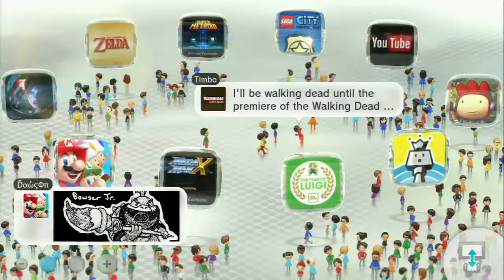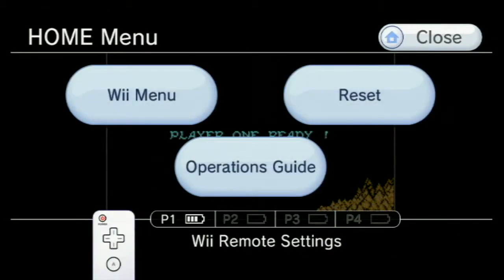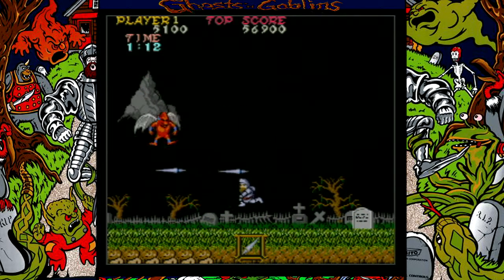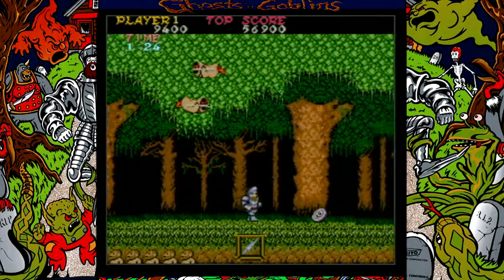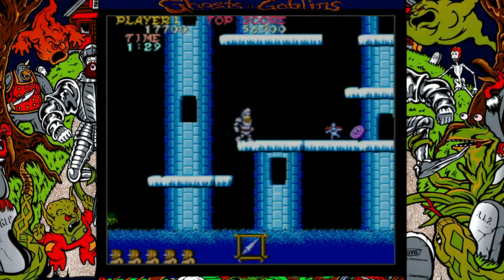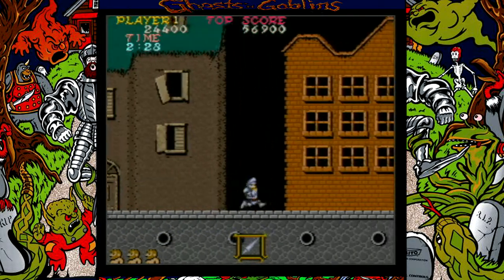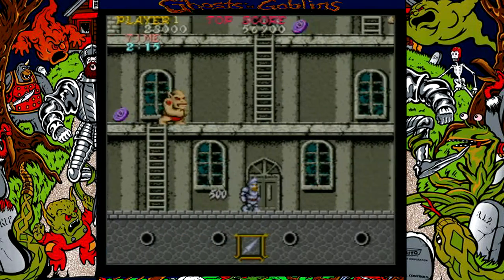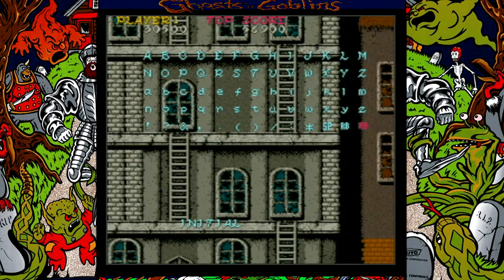Let's Play Ghosts 'N Goblins (VC Arcade) - Episode 1 - Vomiting Goblins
In this episode, Blaumagier doesn't know why he's adding credits, gets not-impaled by a burrito monster, and gets Kamehameha'd by a goblin.